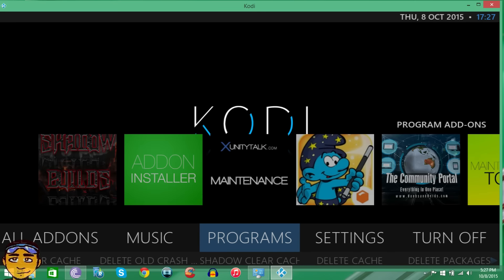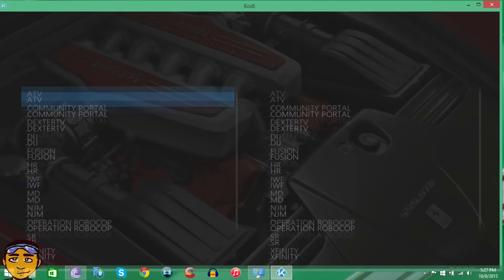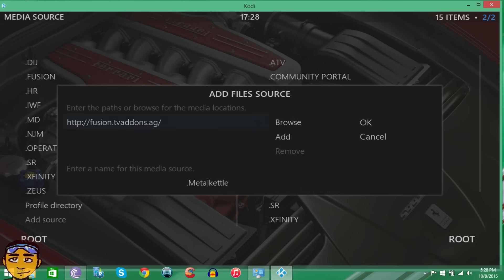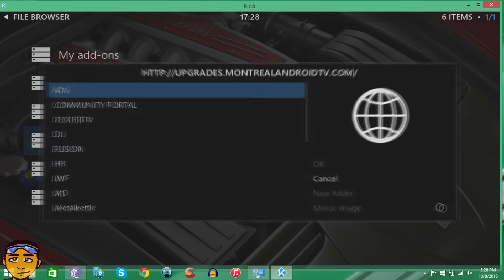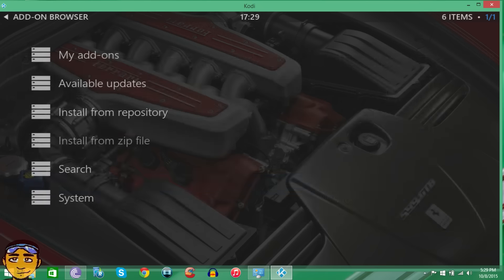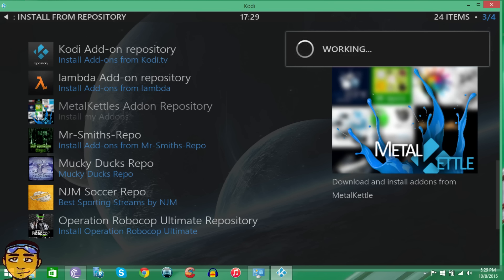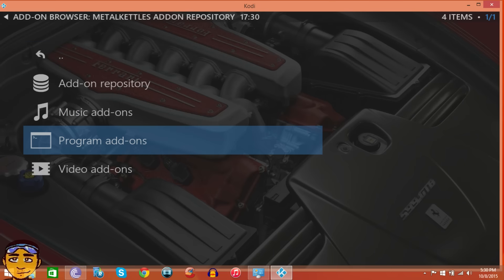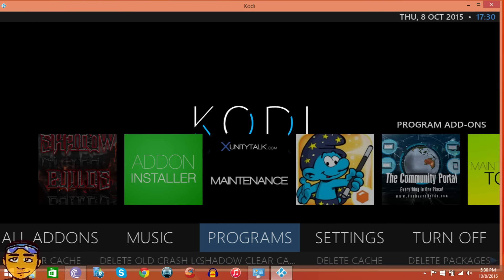Metal Kettle Repo BACK (Tutorial) Oct 8th, 2015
For you Metal Kettle Repo fan/ users, this is a video showing you how to install the new version to Metal Kettle Repo.

1) Open Kodi and navigate to SYSTEM /File Manager / Add Source / None
2) Type the following EXACTLY and select Done
3) Highlight the box underneath and enter a name for this media Source like “Fusion”. and then click OK
4) Go back to your Home Screen and then to SYSTEM / Add-Ons / Install from Zip File / “Fusion”
5) Select xbmc-repos / english / repository.metalkettles.1.x.x.zip and wait for the Add-on enabled notification